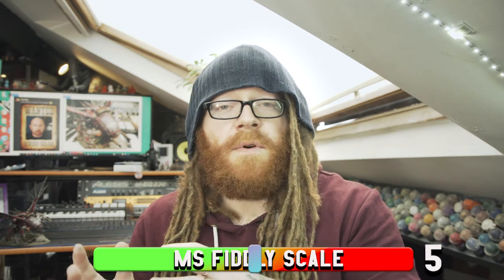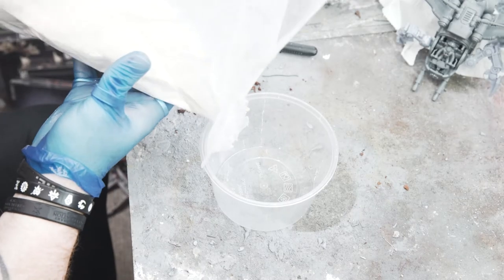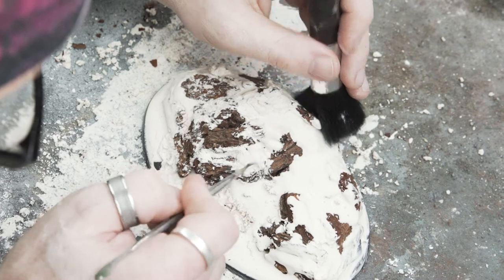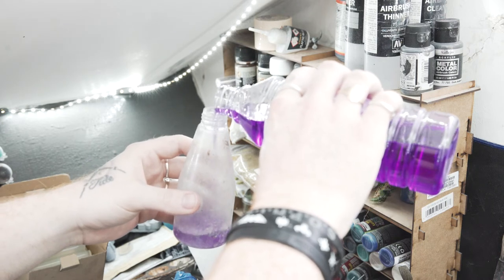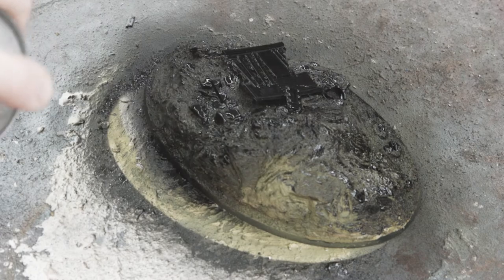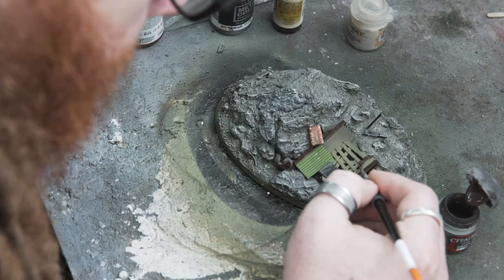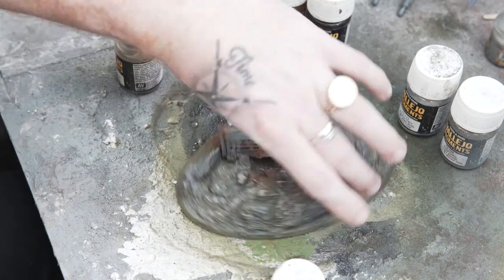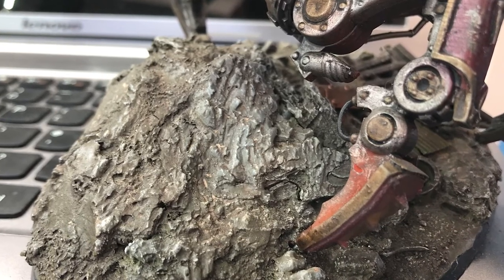SCENIC BASES for Warhammer 40,000 | STAR WARS LEGION | INFINITY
Universal scenic but playable bases for your tabletop sci fi games.

MS Paints is a miniature channel dedicated to future-proofing my hobby painting and building against a progressive disability.